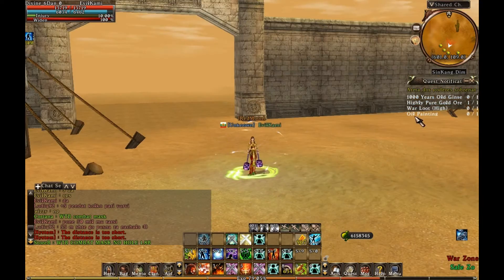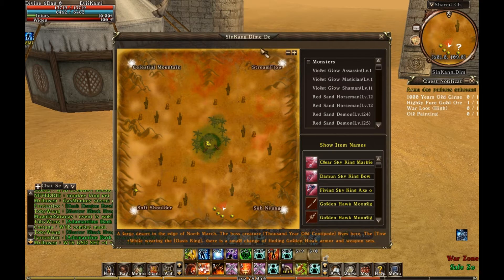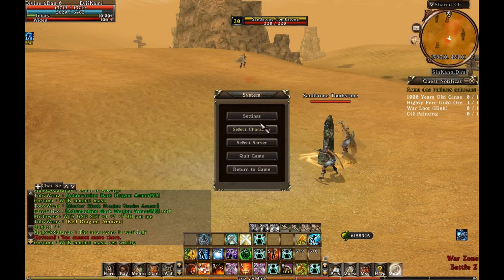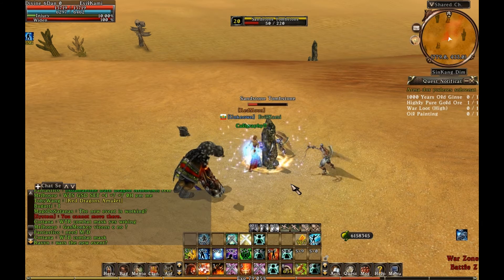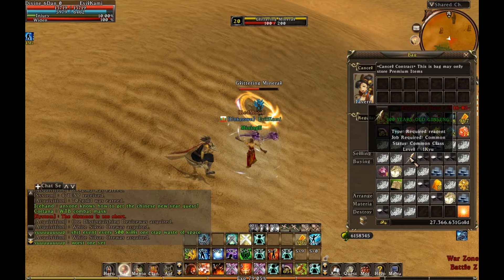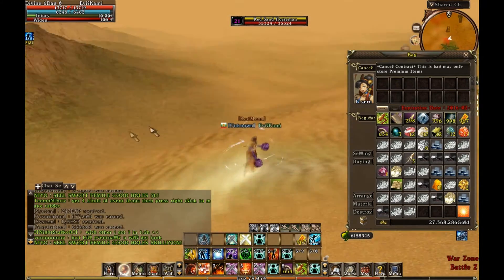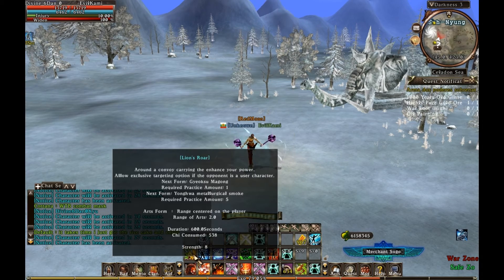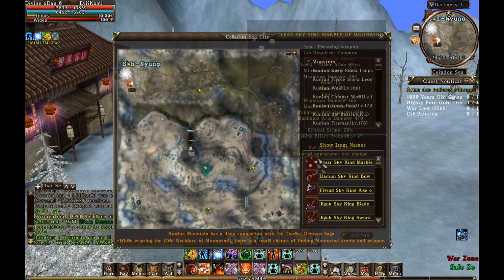Hero plus Tutorial #2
Tutorial #2: How to get Zenith ring and Old necklace of moonwind